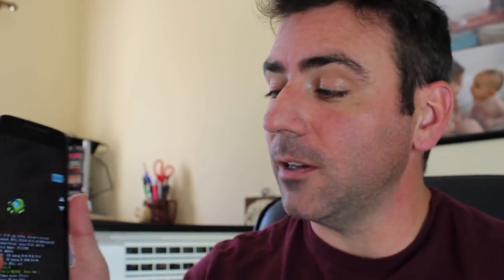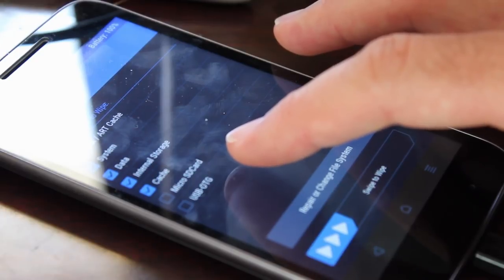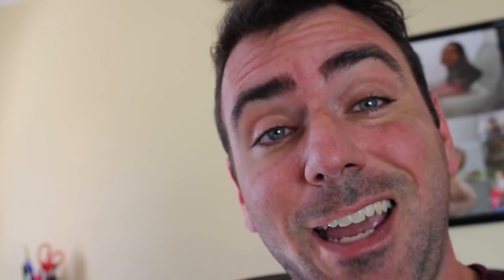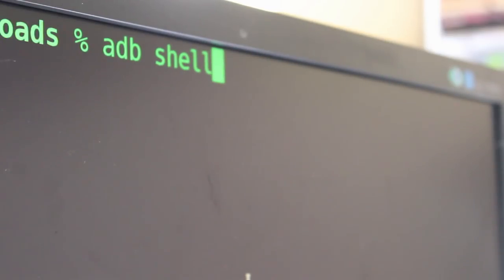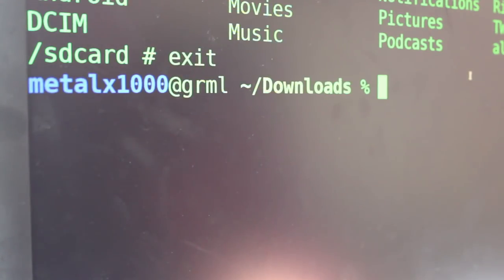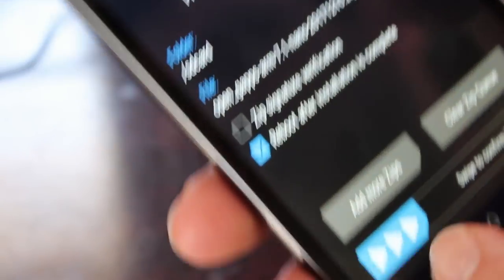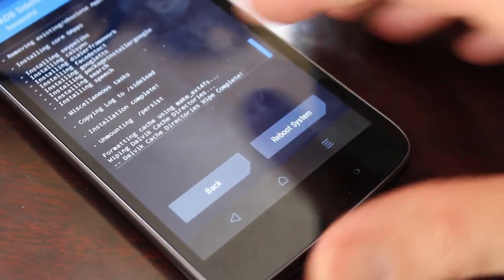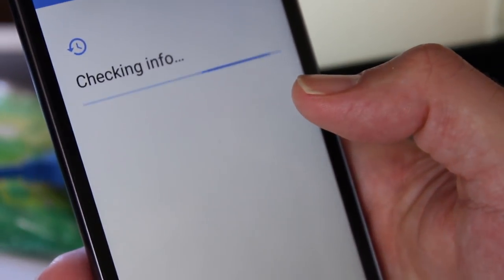04 Android Mod How to Install OpenGapps on Lineage OS with TWRP